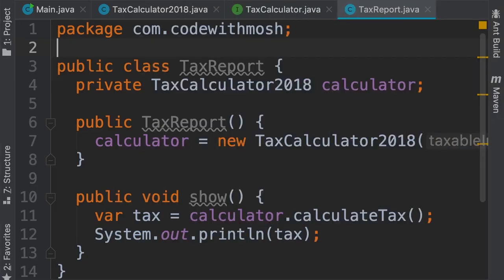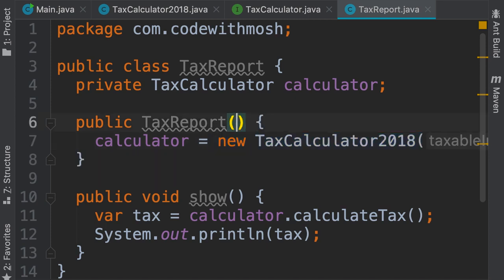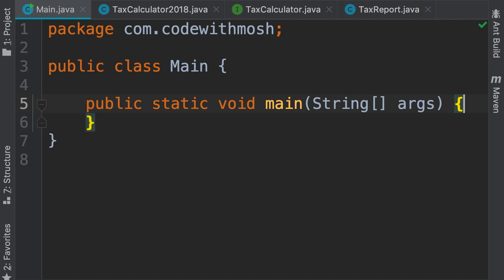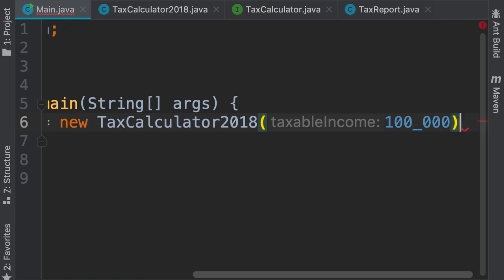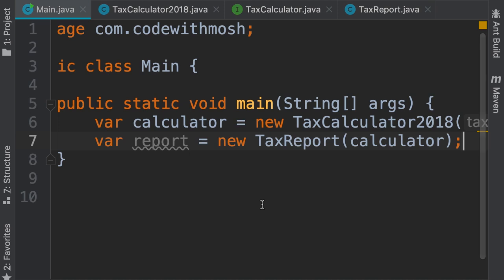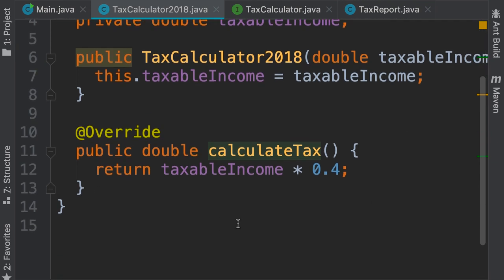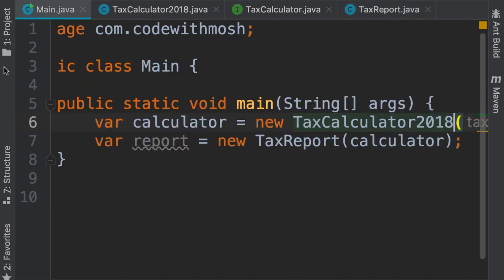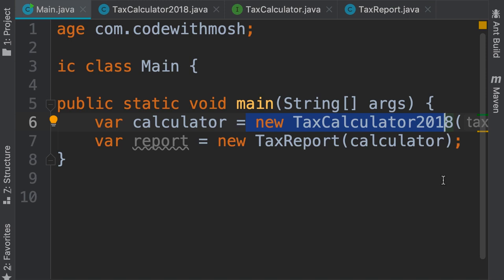52 Constructor Injection